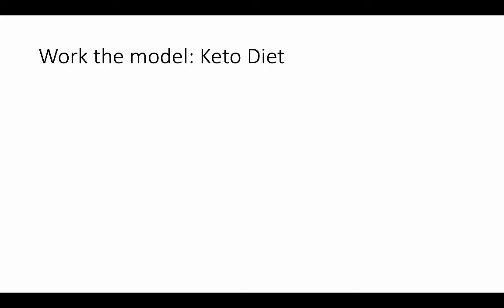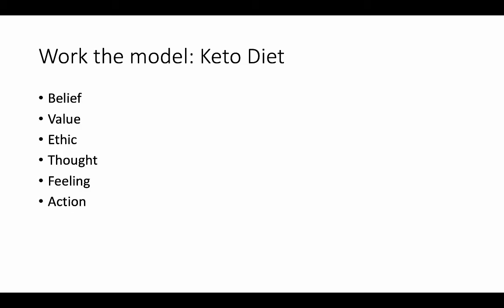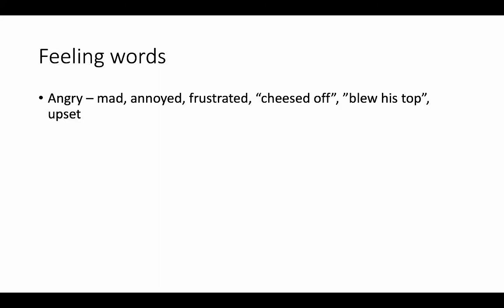211 Counselling (Optional) Advanced Skills Examples and Exercises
Examples and exercises to help you use advanced skills such as self disclosure, transitioning and confrontation. At the end of the video there is an opportunity to practice using the self awareness model and to try using various words from the feeling wheel.